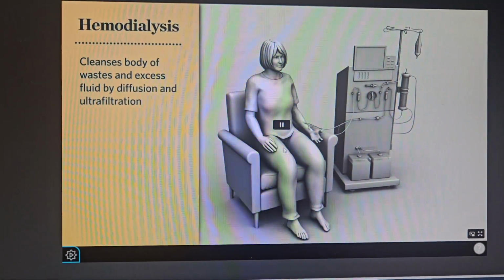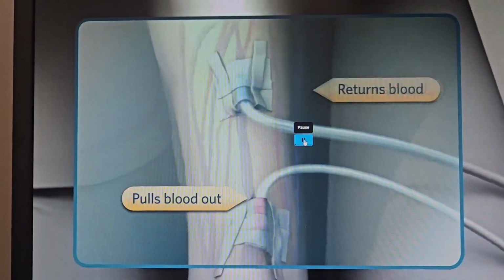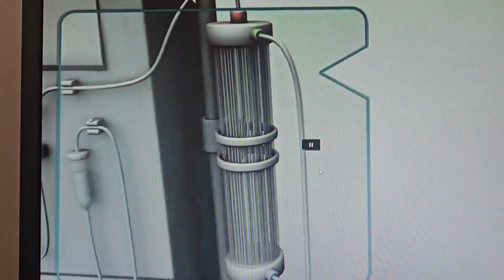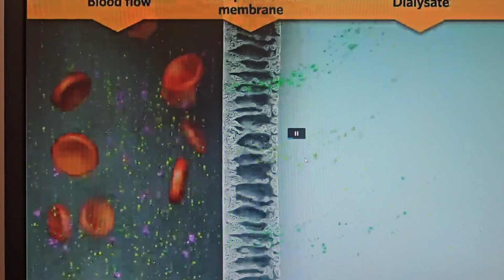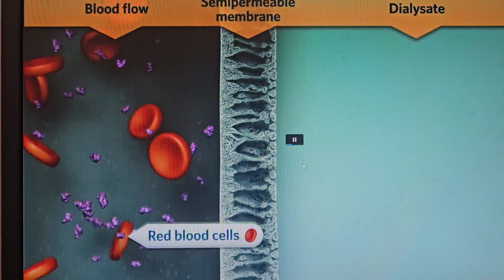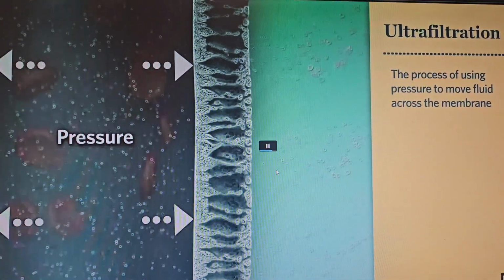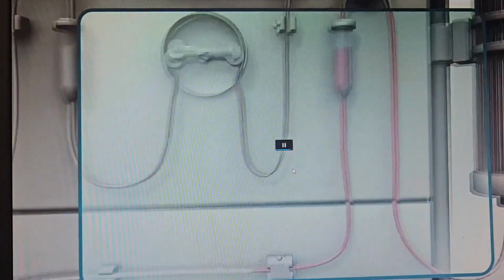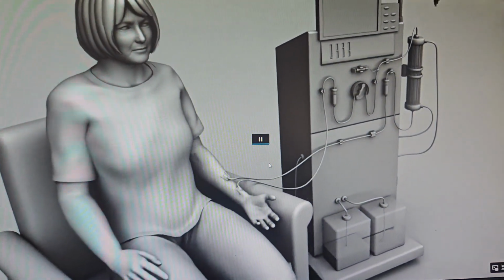principles of hemodialysis.